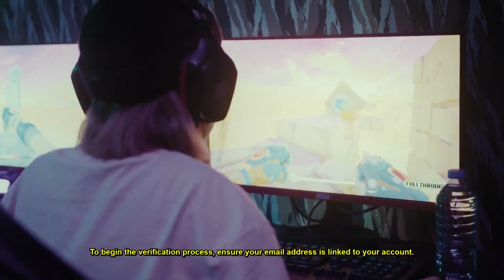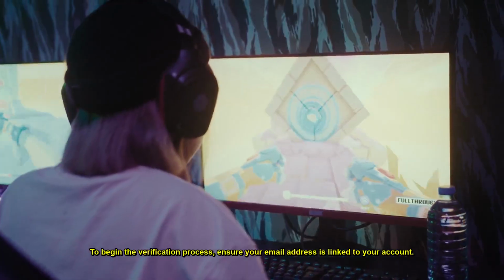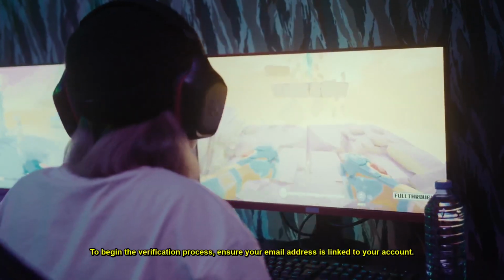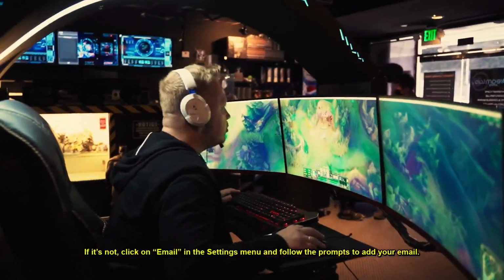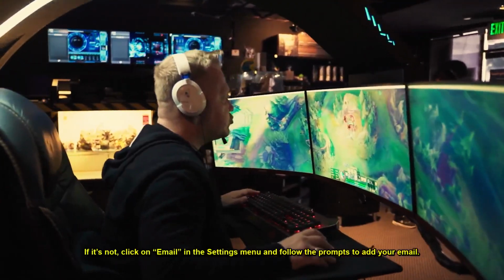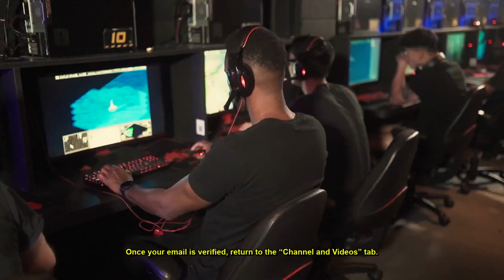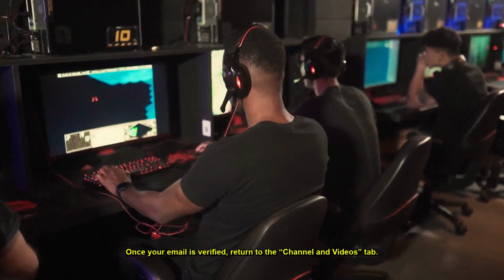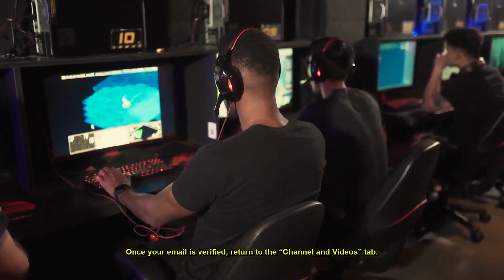How to activate Twitch channel verification and stream key - Step By Step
Unlock the full potential of your Twitch channel with our step-by-step guide on activating channel verification and obtaining your stream key! In this video, we’ll walk you through the essential steps needed to verify your Twitch account and how to find your unique stream key for seamless broadcasting. Whether you’re a beginner or looking to enhance your streaming experience, this tutorial has got you covered.